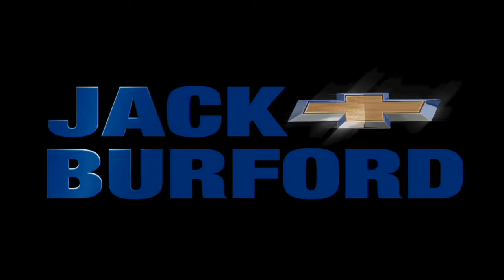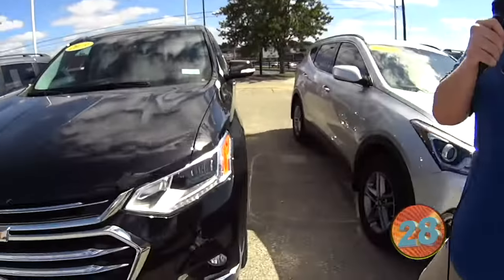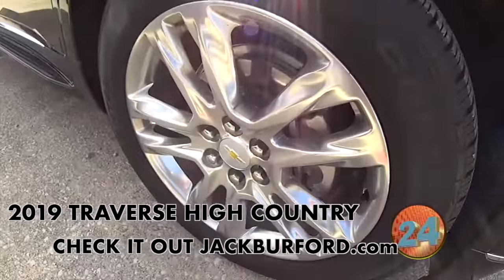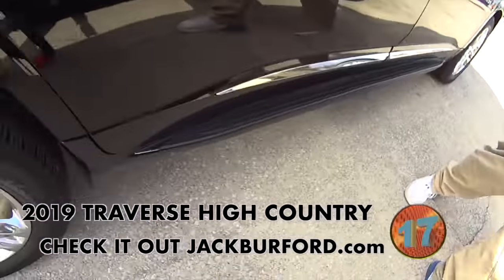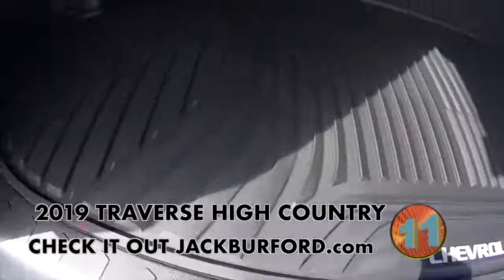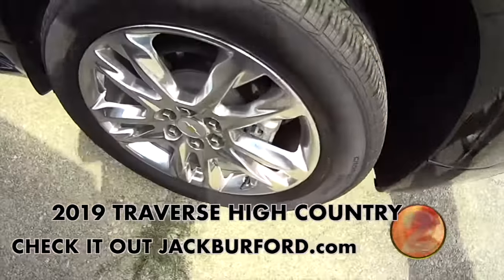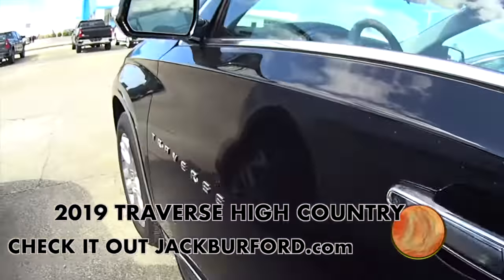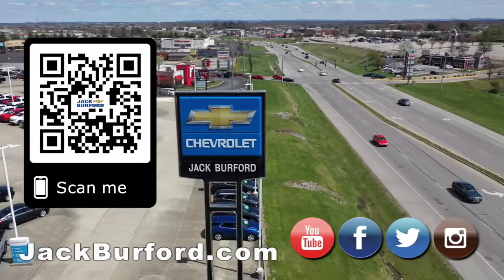Chevy Traverse High Country Walkaround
Check out all of our great used inventory!